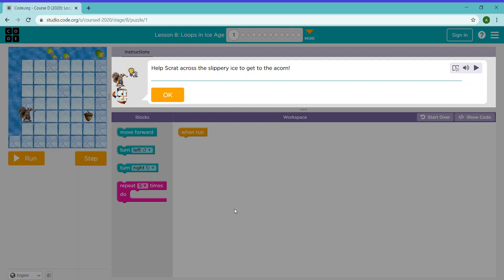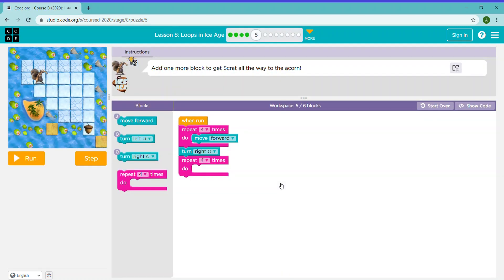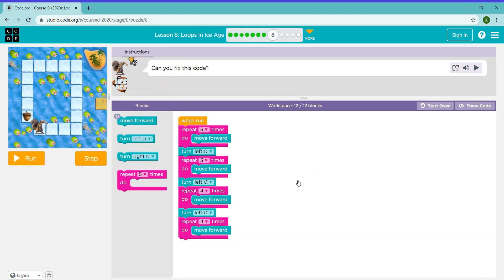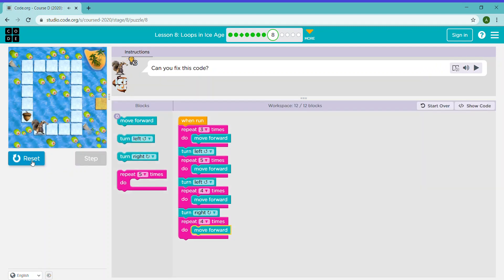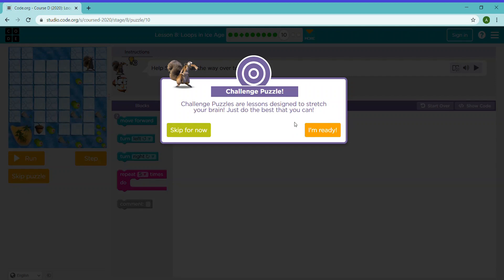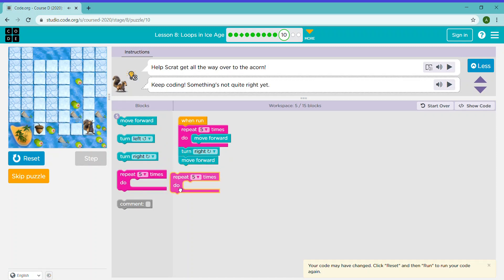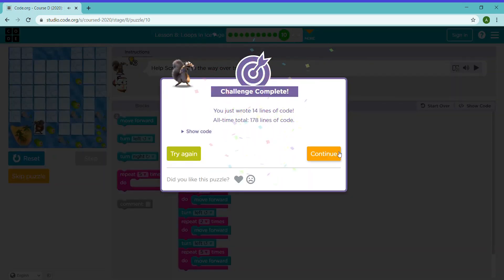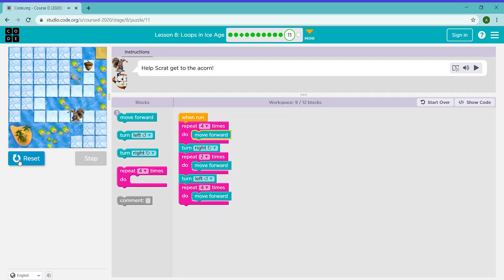Code.org - Course D Lesson 8 - Loops in Ice Age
Code.org - Lesson 8 - Loops in Ice Age.